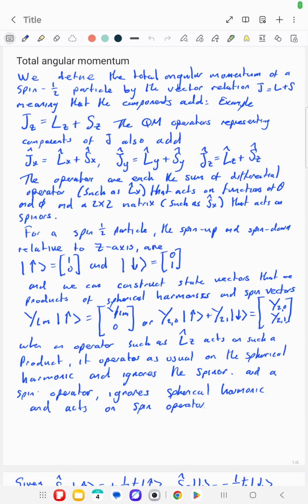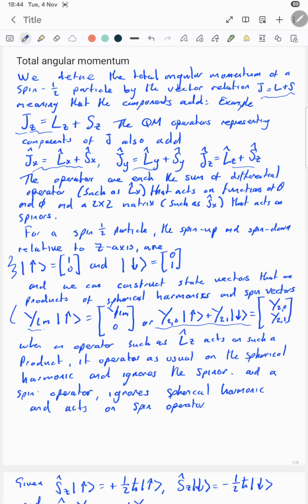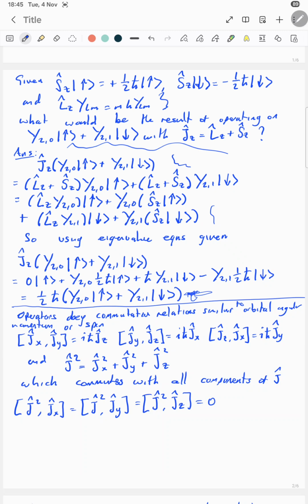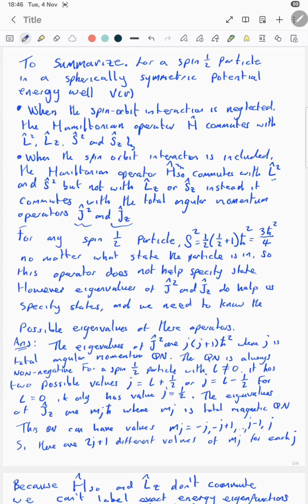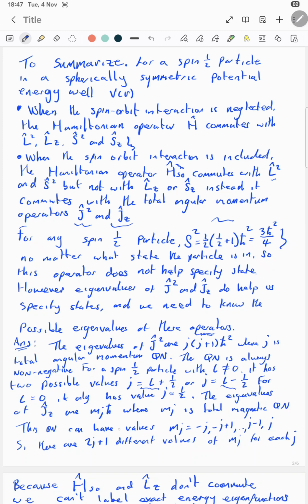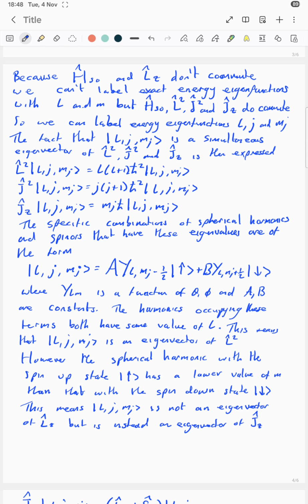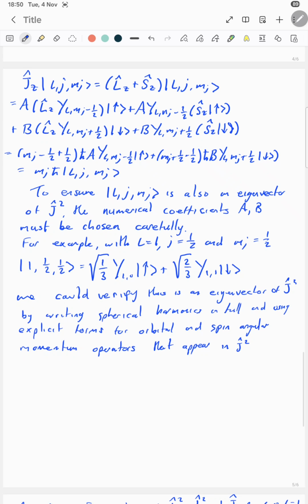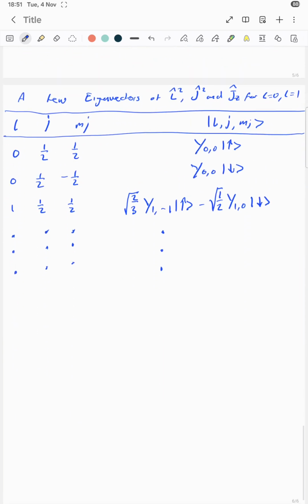Total angular momentum